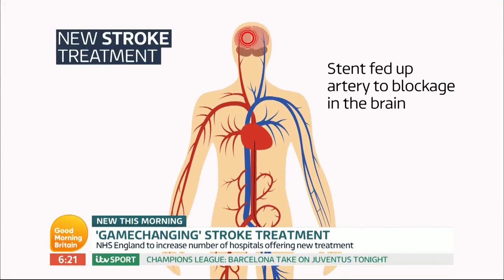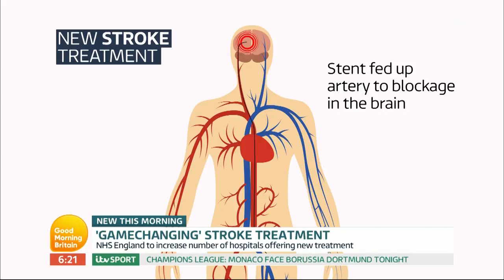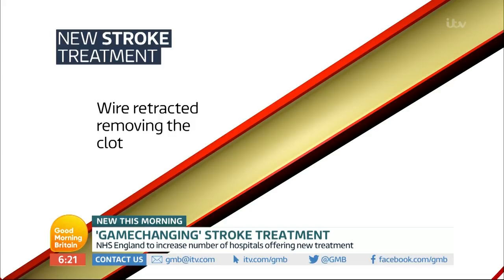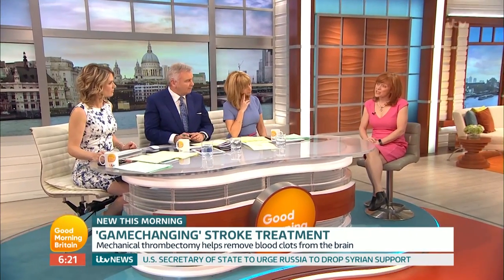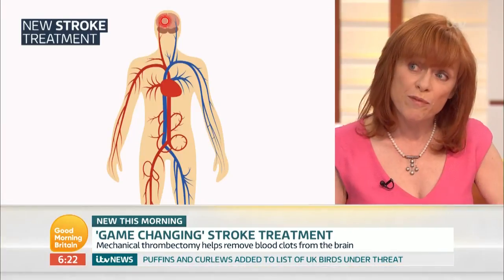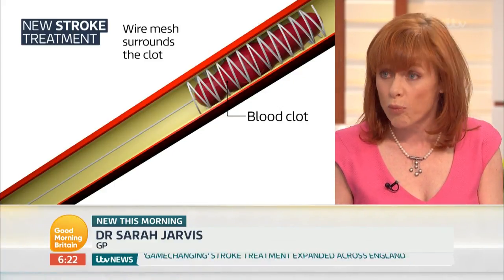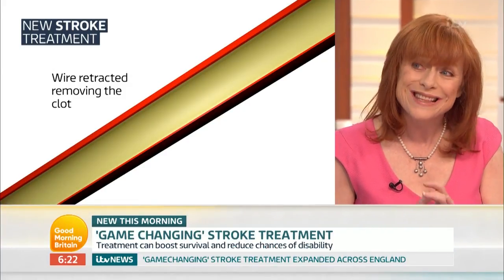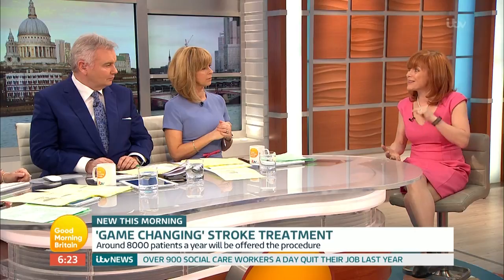Game-Changing Stroke Treatment | Good Morning Britain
Dr Sarah Jarvis talks about a new medical procedure that helps to remove blood clots from the brain during strokes.